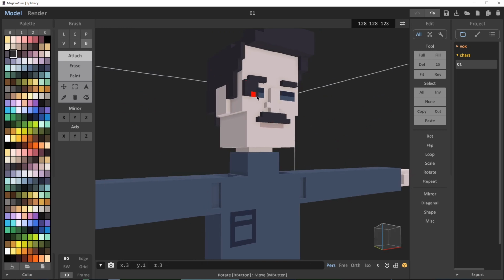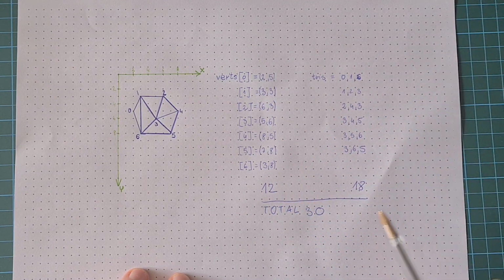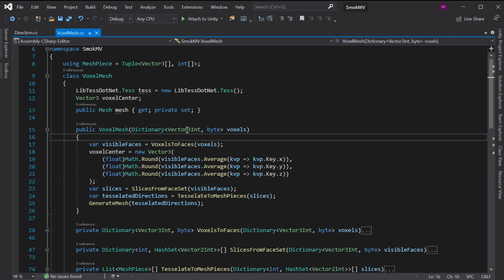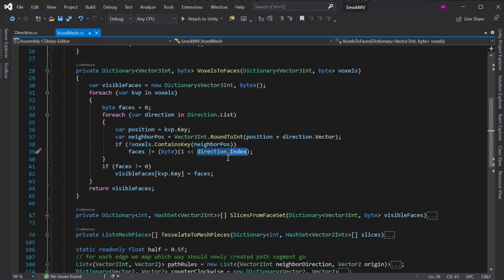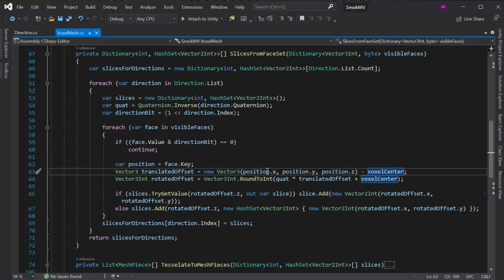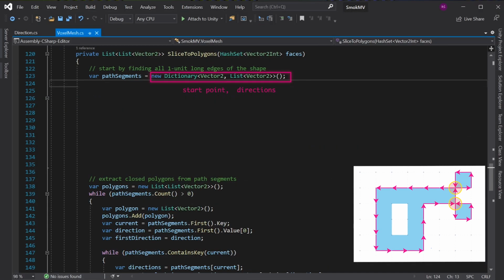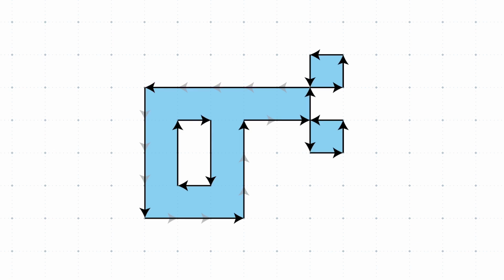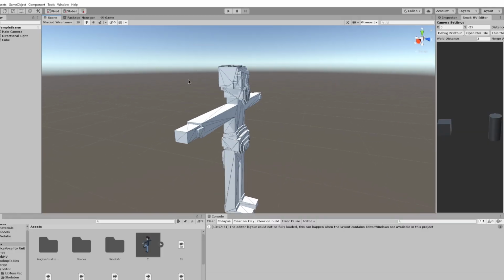Coding Unity3d mesh generation from scratch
Generating models from voxels step by step. Follow the code to see how to build meshes from scratch in neat, clean way.

In this video I explain why meshes are structured the way they are, touch on dynamic programming and other cool techniques. See how senior developer writes his side project LZRD game, to stay sharp in C#.